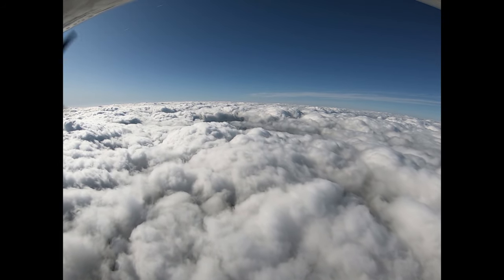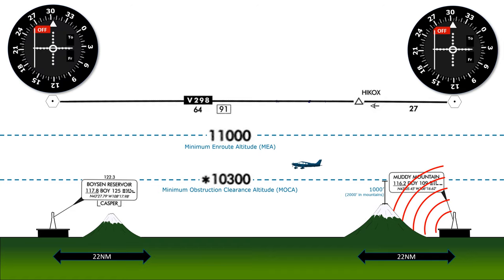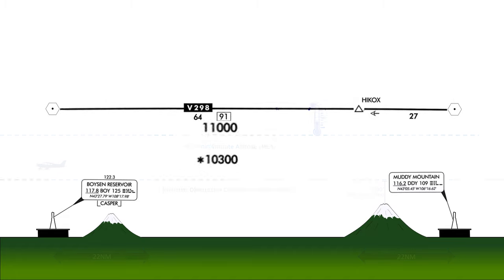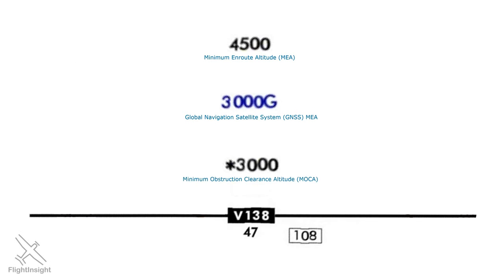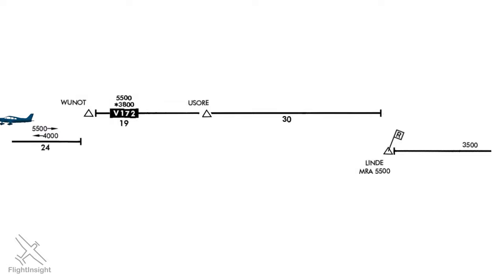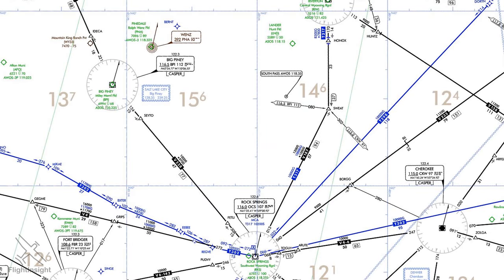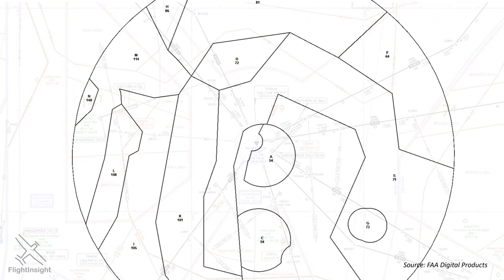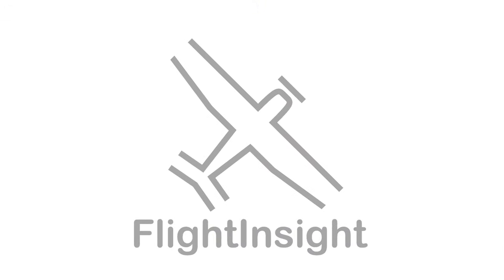IFR Altitudes Explained | MEA MOCA & OROCA on Low Enroute Chart | Minimum Altitudes for Enroute IFR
Can you tell the difference between an MEA, MOCA, and OROCA on an IFR Enroute Chart? Let's look at the Minimum Enroute Altitude, Minimum Obstruction Clearance Altitude, Minimum Crossing Altitude, and a few other IFR altitudes you'll need to know about when flying on an Instrument flight plan.

The IFR Enroute Chart lists most of these minimum altitudes, so this guide will work through how to read all of them, and what they mean to us for flight planning.

0:00 Intro
0:39 Minimum Obstruction Clearance Altitude (MOCA)
1:55 Minimum Enroute Altitude (MEA)
2:43 Changeover Point
4:02 GPS MEA
5:17 Minimum Reception Altitude (MRA)
6:16 MEA Changes
7:53 Minimum Crossing Altitude (MCA)
9:08 Off Route Obstruction Clearance Altitude (OROCA)
10:31 Minimum Vectoring Altitude (MVA)
12:15 Maximum Authorized Altitude (MAA)